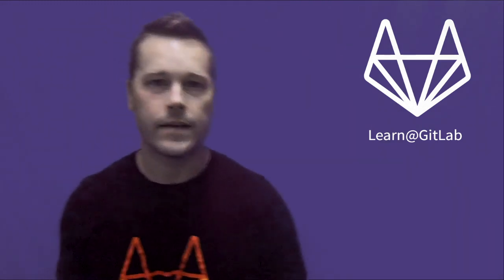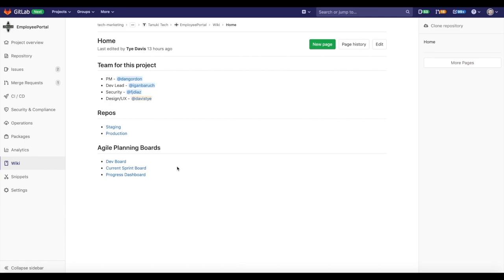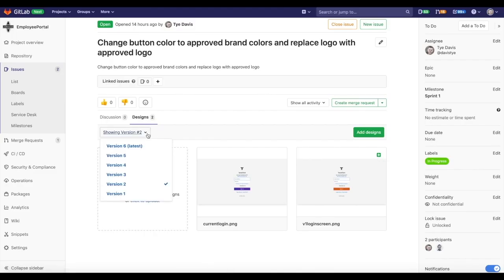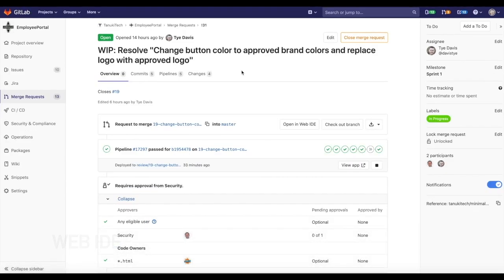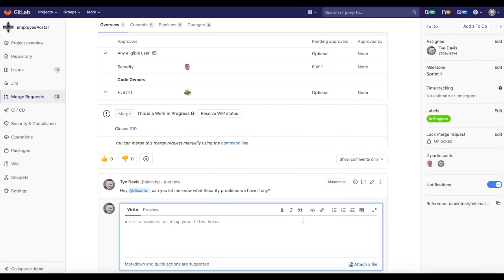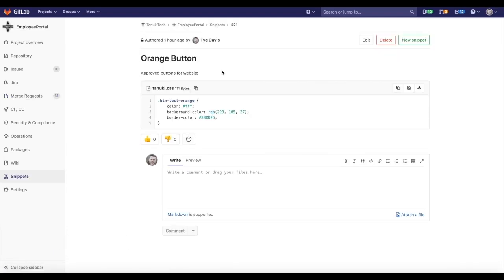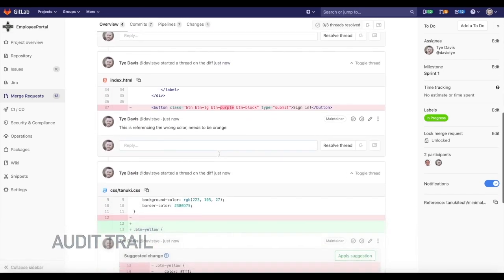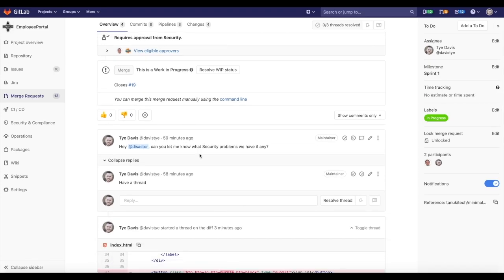VC&C- Foster Collaboration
Version Control & Collaboration - Foster Collaboration

Learn@GitLab - Highlighting the great capabilities of fostering team collaboration while using GitLab Source Code Management.